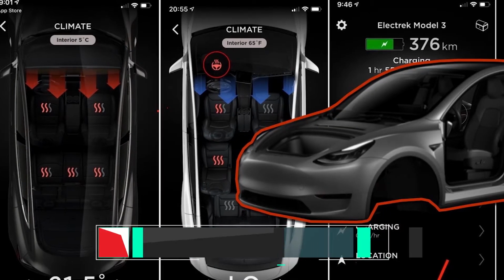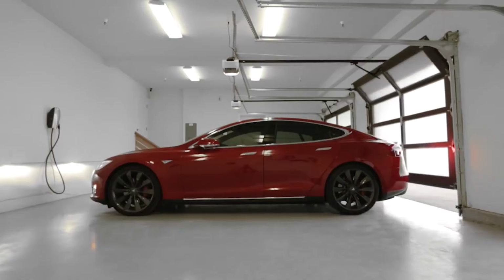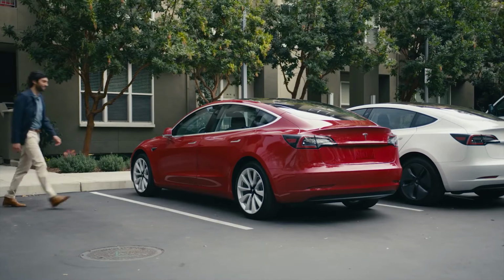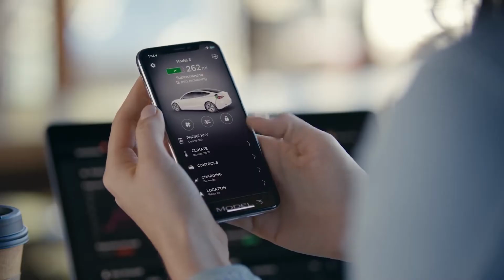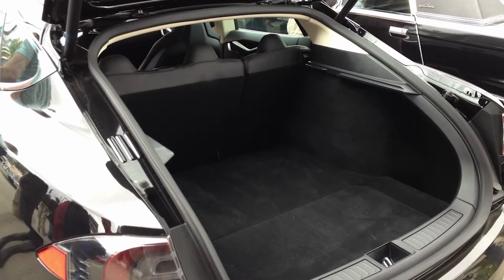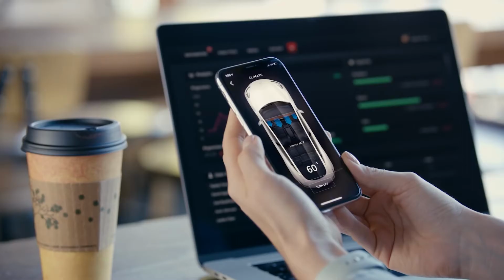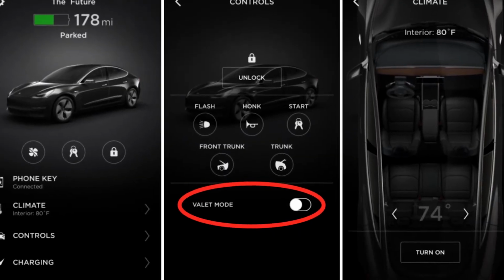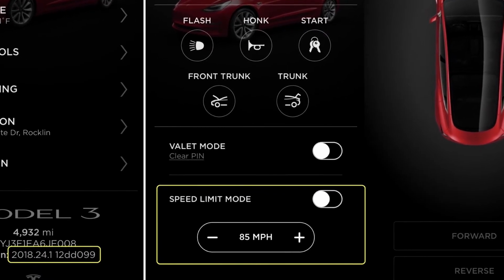Tesla's Awesome Mobile App | TTN Clips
Original Post Date 3/9/20

And a link to the full episode!